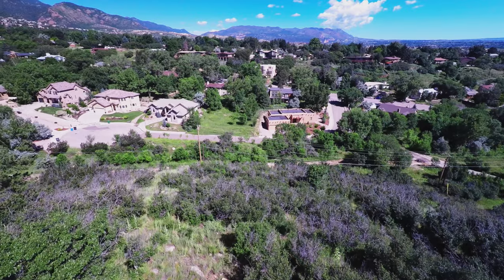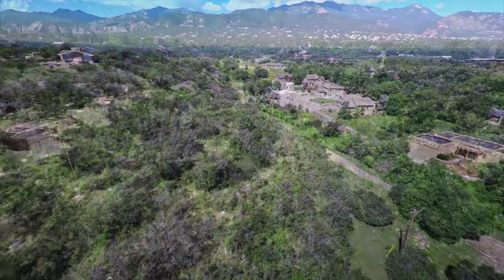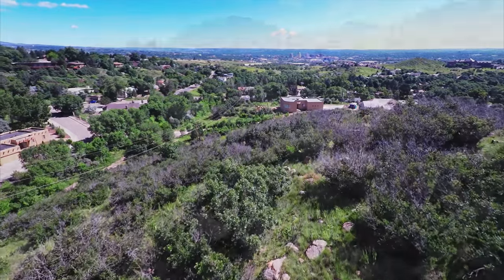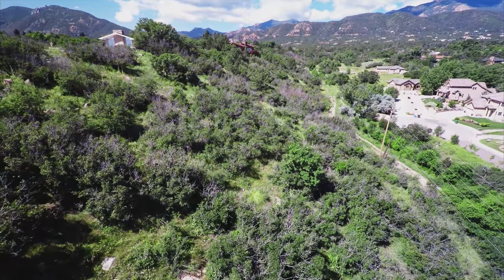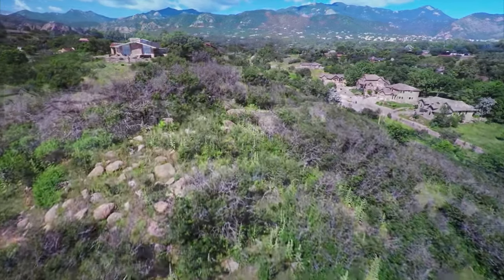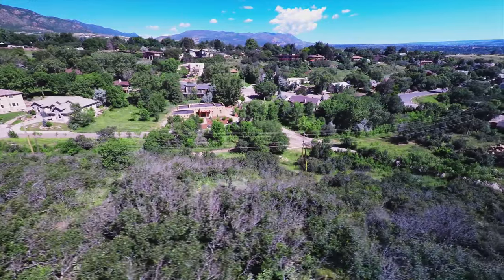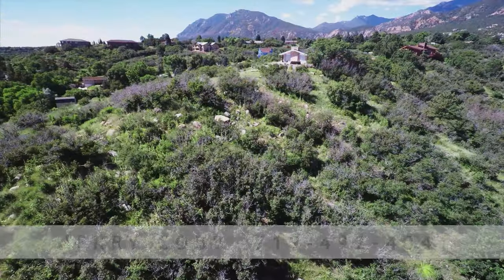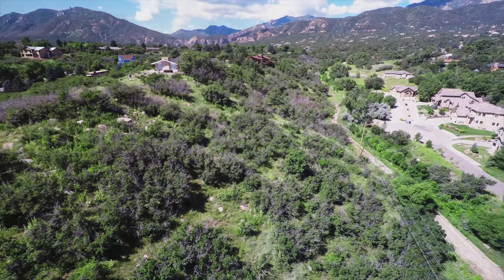Real Estate Movie Aerial Tour-1263 Capricorn Court, Colorado Springs, CO - (4K Ultra HD)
Produced by: Vidutube Productions, Inc.
Rodney W. Howe Creative Director and Producer